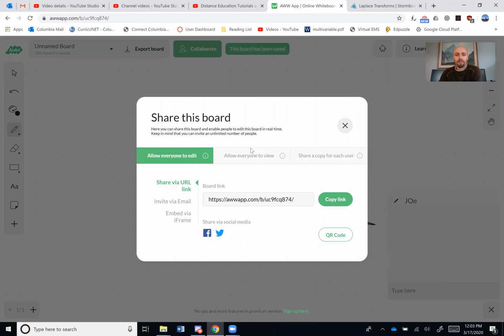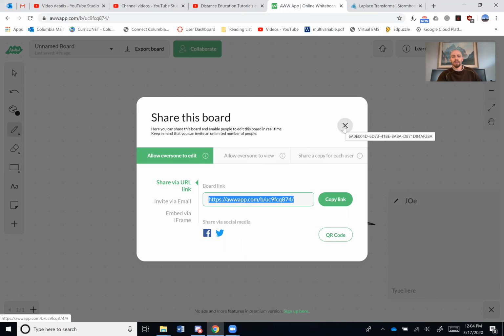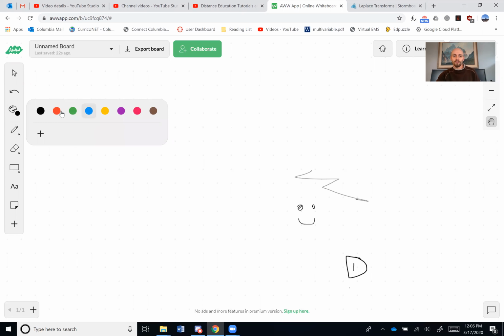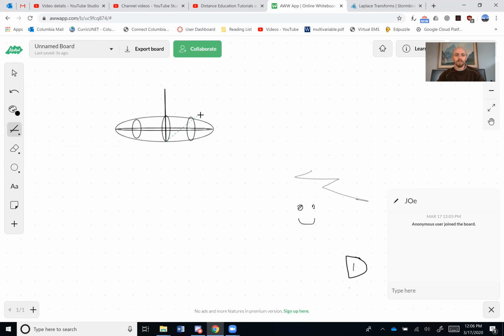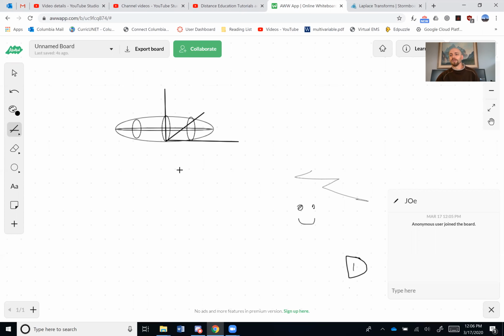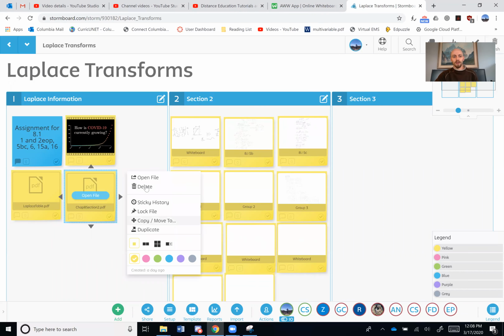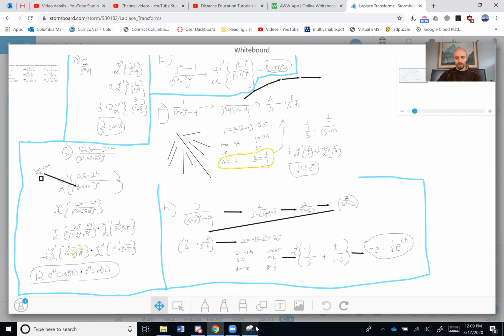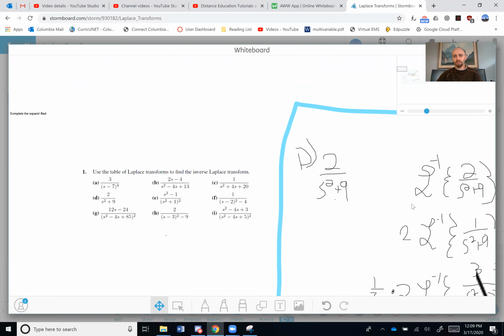Collaborative Online Whiteboard Options